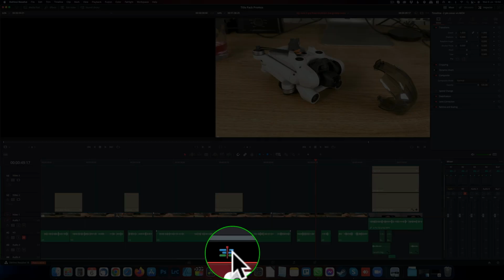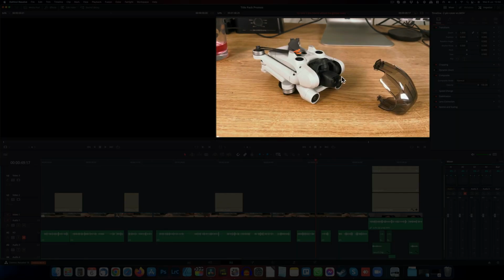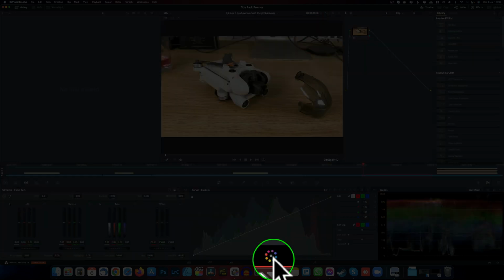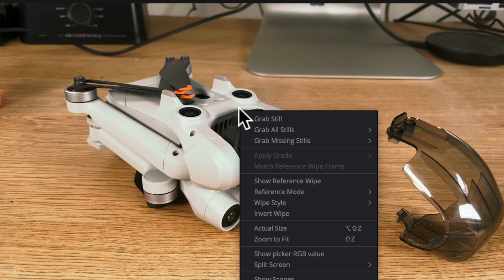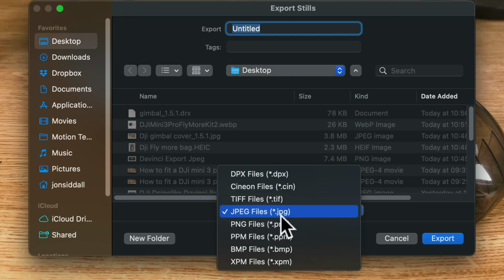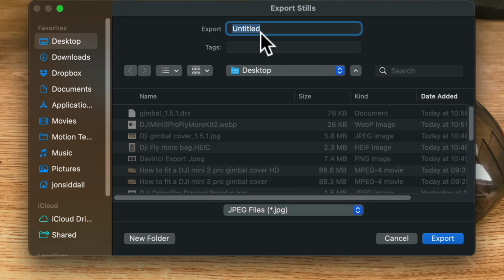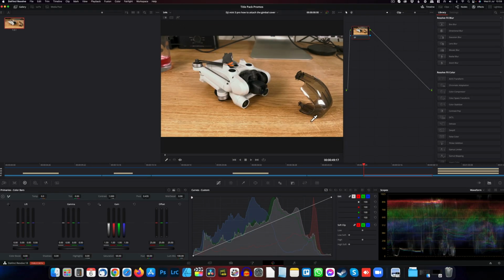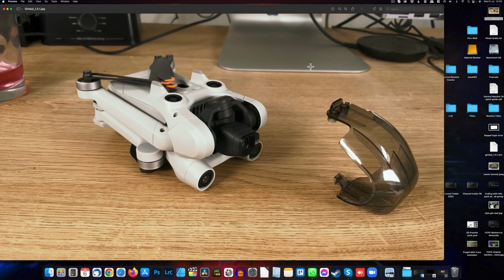Davinci Resolve how to export a jpeg from the timeline - quick guide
On the edit timeline find the image that you want. Position the play head on the image.
Go to the Color tab, right-click, grab still
In the top left export the still to your desktop as a jpeg